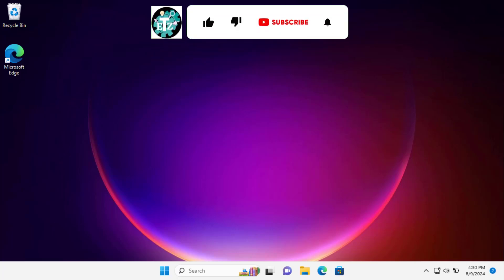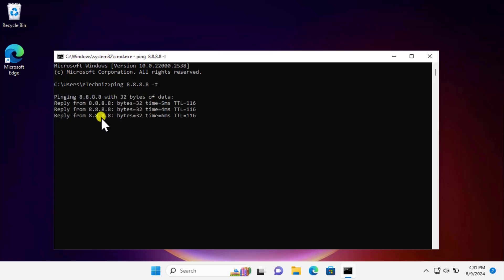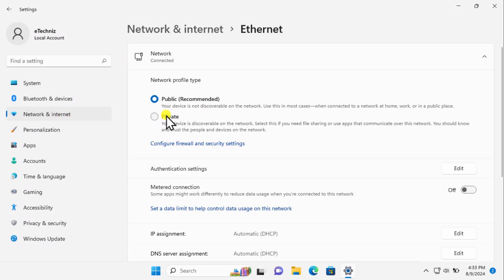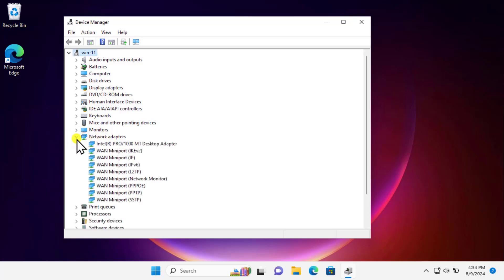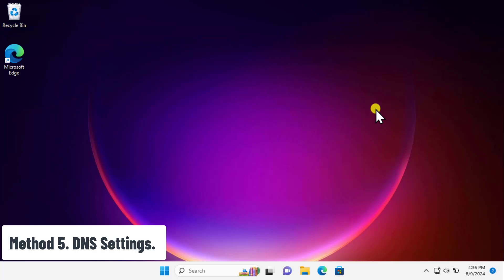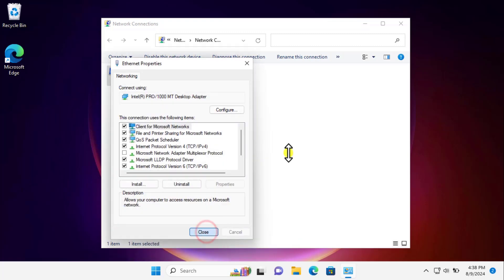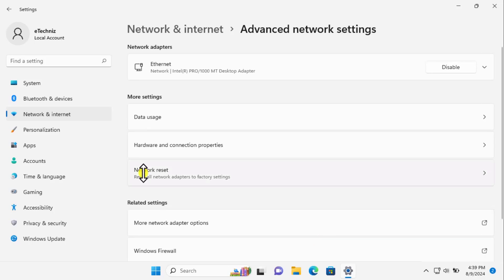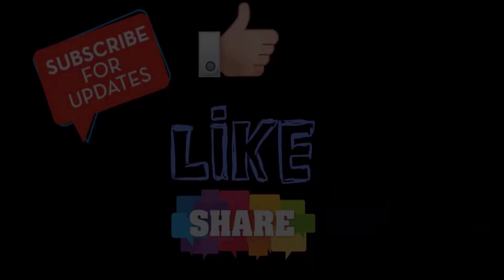Ethernet connected but no internet access ( 2025 ) | How to Fix No internet access but connected?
In this video we have explained ethernet connected but no internet access
 fixed / no internet access but connected fix. We have explained the methods for ethernet internet access fix.

If you have internet access limited by chance then what are the methods you can use for ethernet cable connected but no internet access to fix it.

When we talk about ethernet showing no internet access but connected
internet then there are some possibility that it could be a router issue or it could be a ISP issue. But how to fix ethernet connected but no internet access can be only understood when you know it properly.

Then ethernet connected but no internet access windows 7 can be done a simple methods i have explained or your can do the troubleshooting method.
The ethernet connected but no internet access windows 10 will be fixed if you do a troubleshoot directly from troubleshooting method.

If we talk about windows 11 that ethernet is connected but no internet then driver could be a issue. So Following our methods you can fix Ethernet Connected But No Internet Access LAN Wired.

In this video, you'll learn:

How to fix Ethernet connected but no internet access.
Steps to resolve limited internet access on a wired Ethernet connection.
What to do when your Ethernet cable is connected but shows no internet access.
How to troubleshoot Ethernet connection issues on Windows 7 and Windows 10.
Tips for ensuring reliable LAN wired internet access.
Fix ethernet connected but no internet access.
How to fix no internet access but connected.
ethernet connected but no internet access windows 7.
ethernet connected but no internet access windows 10.
ethernet is connected but no internet.
Ethernet Connected But No Internet Access LAN Wired.

How to remove auto lock in windows 10 2024 | QUICK disable auto lock in windows 10

Chapter :

Intro : ethernet connected but no internet access - 0:00 - 0:22
Method 1: Check Router and ISP Connection - 0:22 - 1:35
Method 2: Turn Off Metered Connection - 1:35 - 1:59
Method 3: Troubleshoot Network - 1:59 - 2:28
Method 4: Disable or Update Driver - 2:28 - 3:38
Method 5: DNS Settings - 3:38 - 5:17
Method 6: Network Reset - 5:17 - 5:55
Conclusion : no internet access but connected FIXED - 5:55 - 6:29